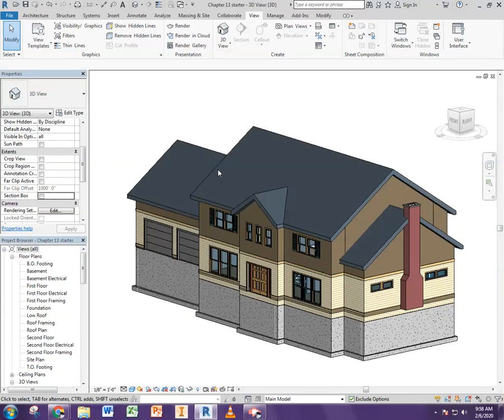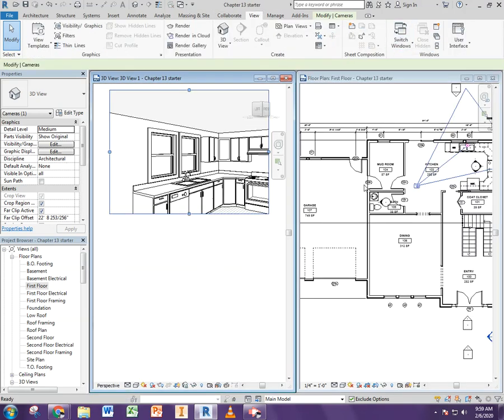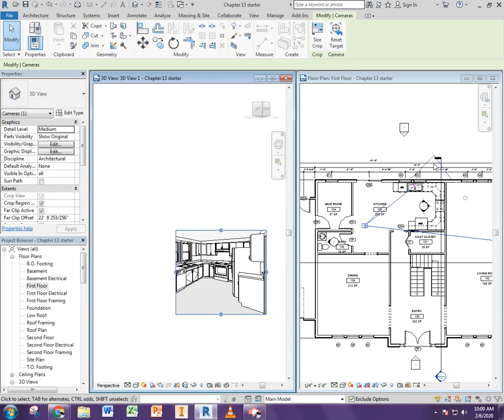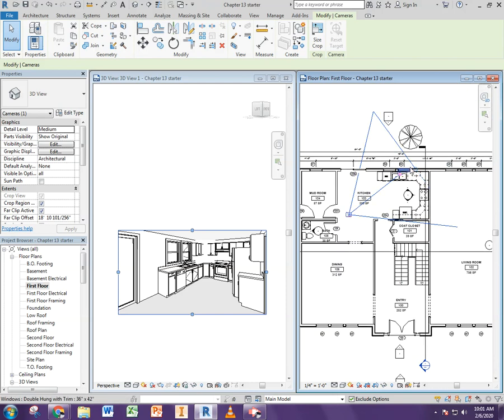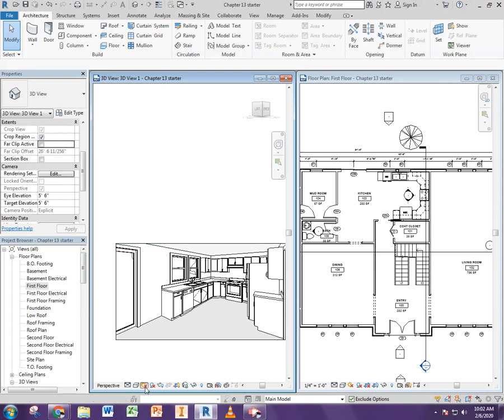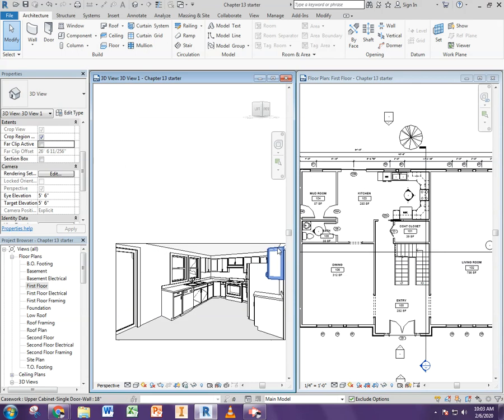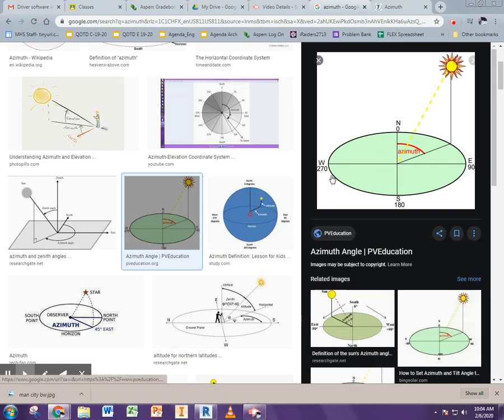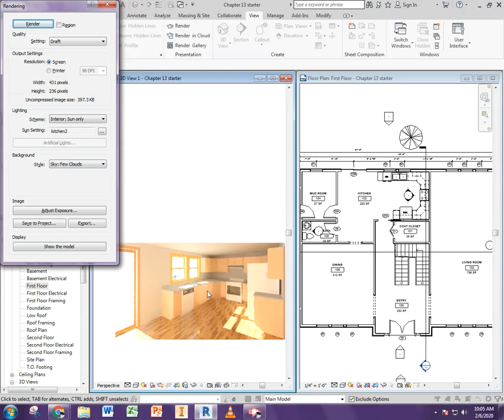13-3 Interior Render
Interior Render of the kitchen including changing sun angle